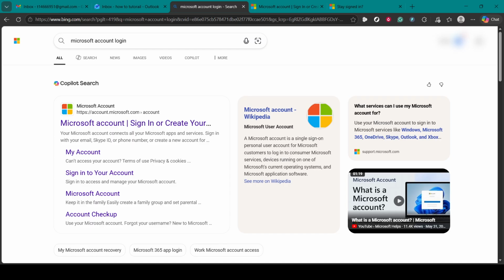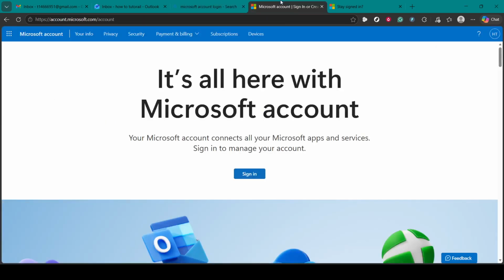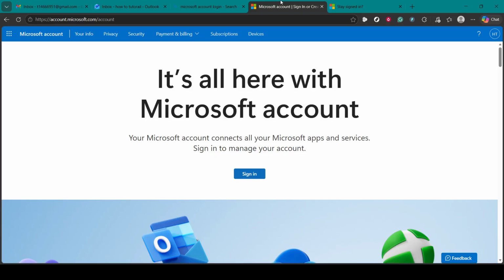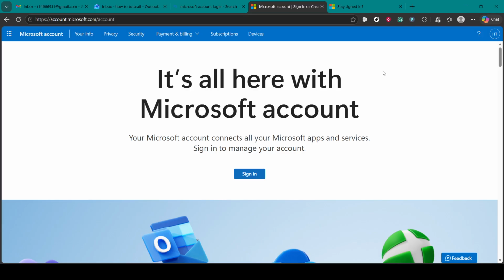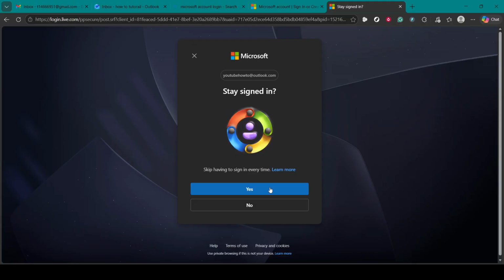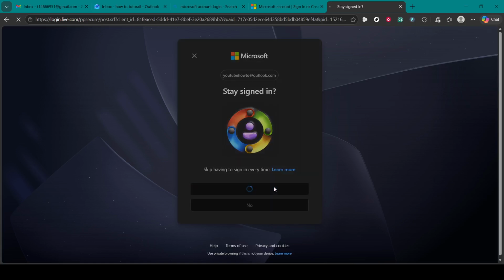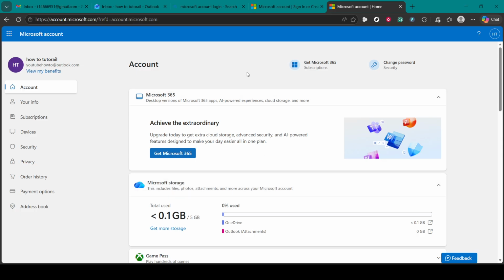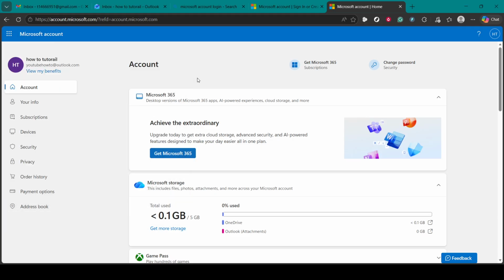How To Sign Into A Microsoft Account (Easiest Way) (2026)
Need to access Outlook, Xbox, or Windows? This 2026 guide shows you the easiest way to sign into your Microsoft account across any device. We cover the standard web login at login.live.com, explain how to use the Microsoft Authenticator app for passwordless entry, and troubleshoot common issues like "Account Locked" or forgotten passwords. Whether you are setting up a new Windows laptop or logging into Microsoft 365, this tutorial ensures you gain secure access to your profile, cloud storage, and synced settings in just a few clicks.